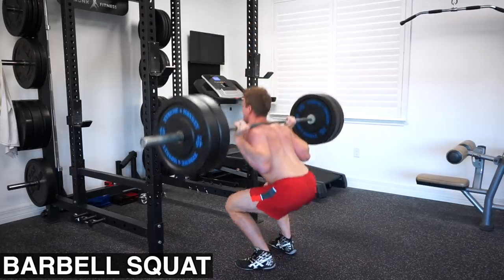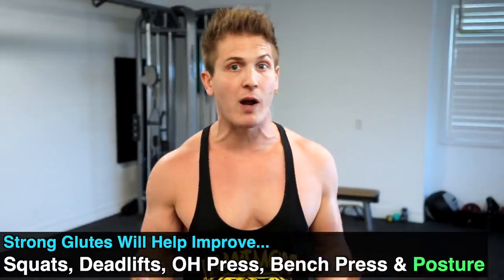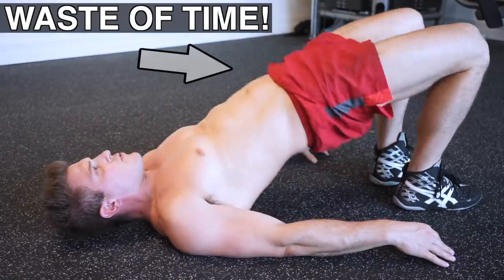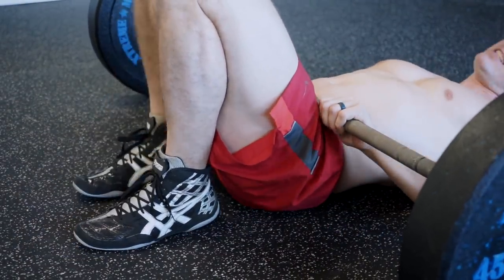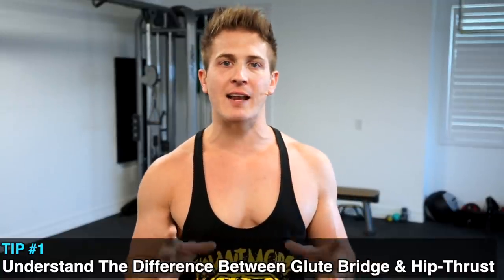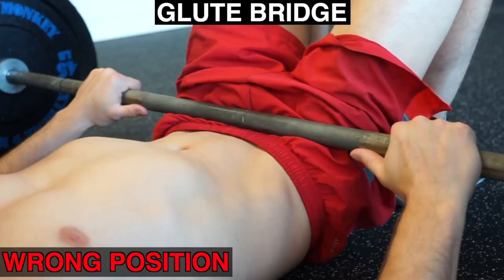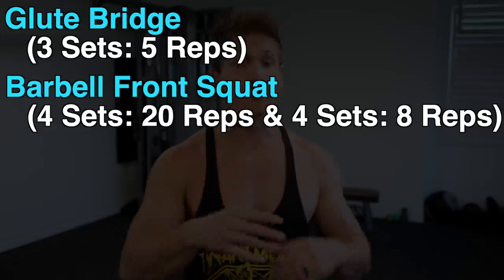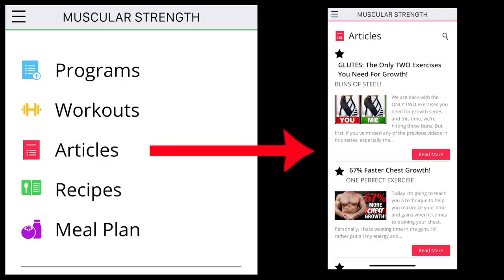GLUTES: The ONLY TWO Exercises You Need For Growth! | BUNS OF STEEL